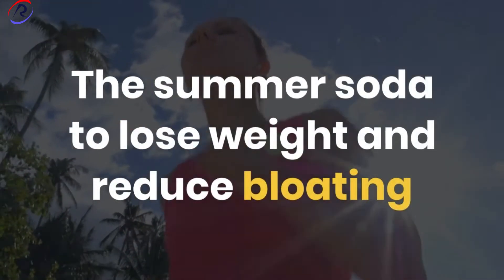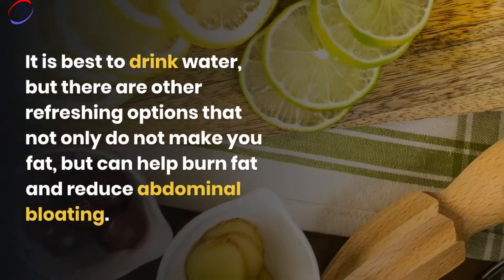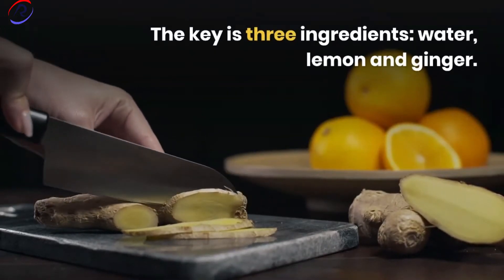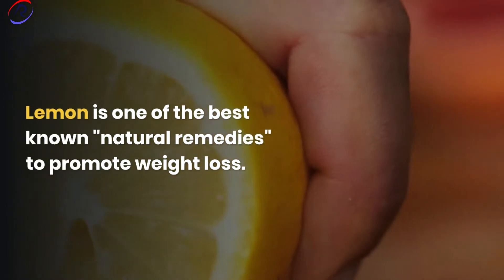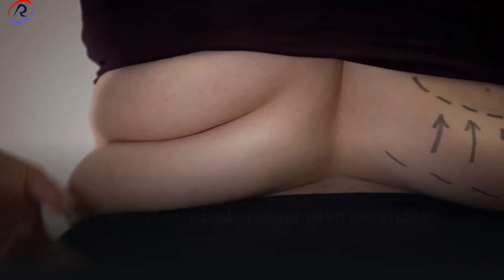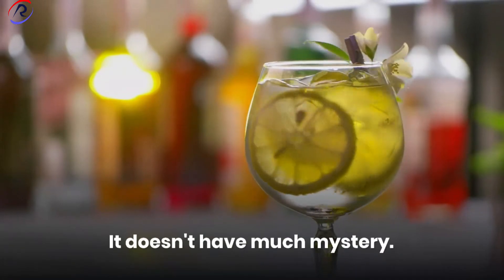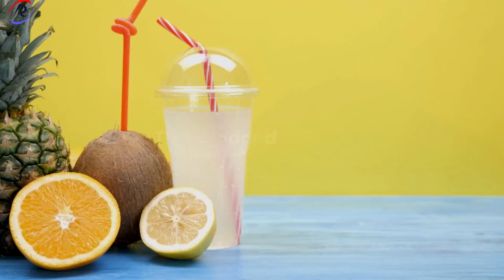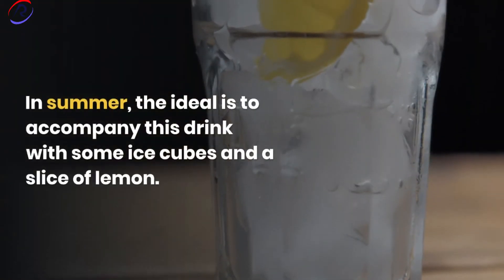The summer soda to lose weight and reduce belly swelling.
homeremedies,naturalcures,homemaderemedies
The summer soda to lose weight and reduce belly swelling.Is Drinking Soda Bad for Weight Loss?